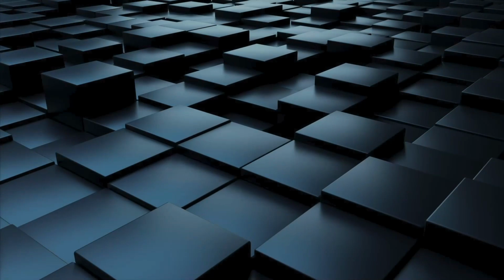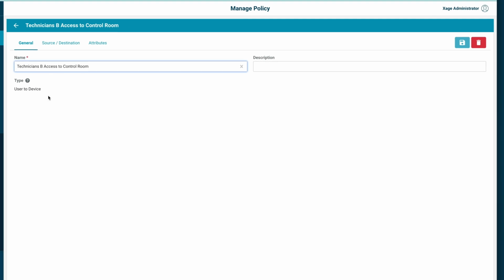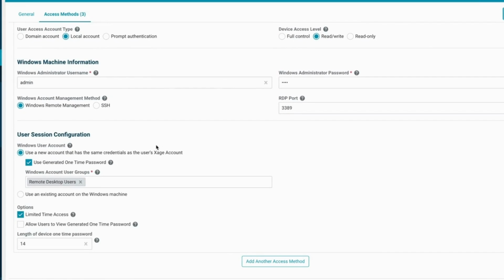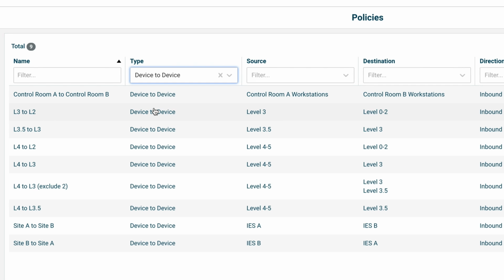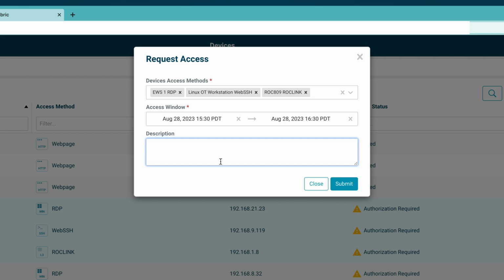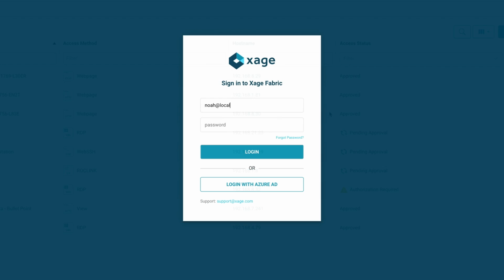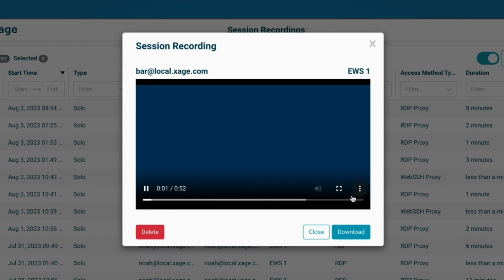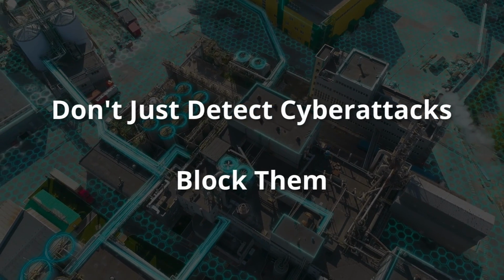On-Demand Demo: Xage Zero Trust Solutions in Action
Discover how Xage's Zero Trust Access & Protection secures IT, OT, and cloud environments. This demo showcases our identity-first cyber defense capabilities, providing robust protection across your enterprise's cyber-physical systems. Learn about our approach to operational technology security and see why leading organizations trust Xage for their cybersecurity needs. Explore more on how we empower organizations with our zero trust solutions to shield assets and manage risks efficiently.